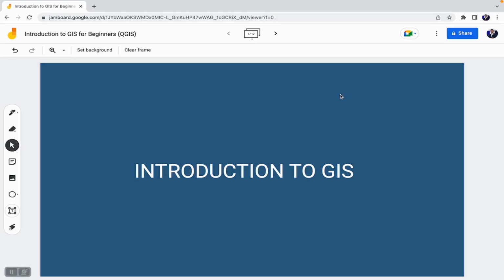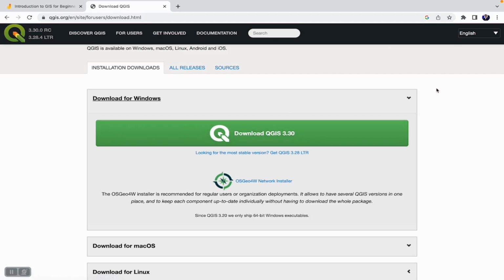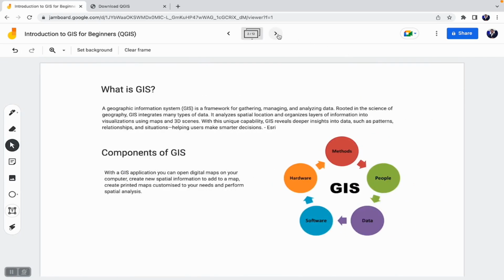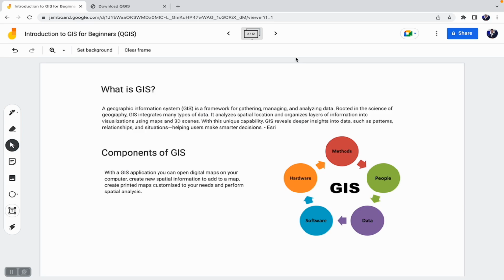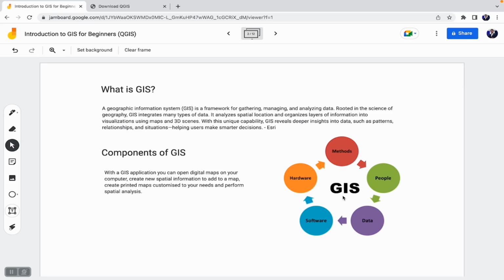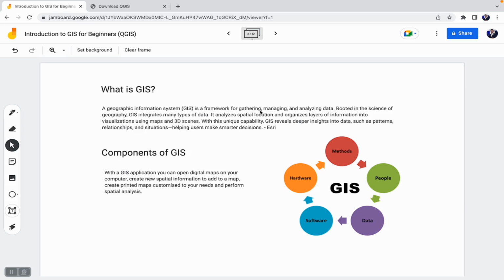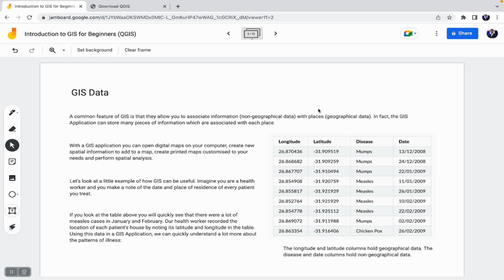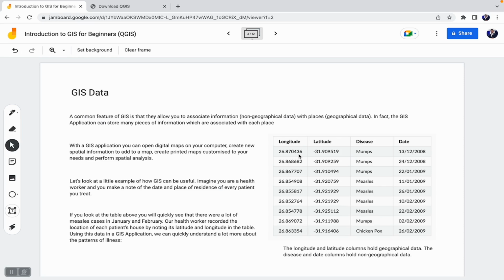Introducing GIS Pt1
Introducing GIS. It is put together, to help GIS enthusiast out there have a basic understanding about GIS and GIS workflows.

Please drop any questions you may have about what is being taught in the video, thank you.